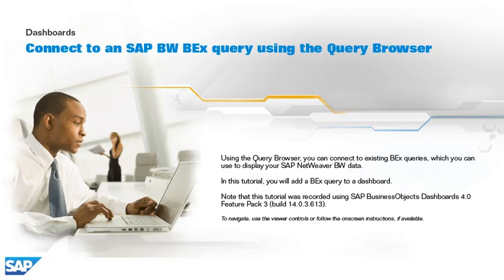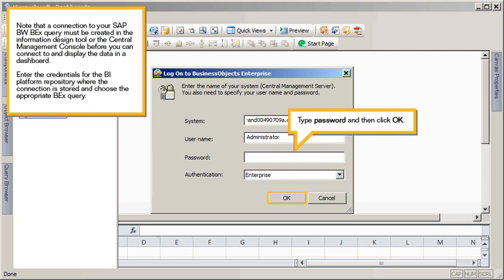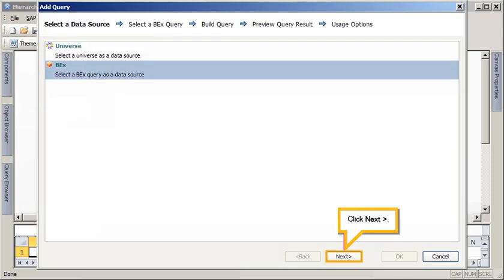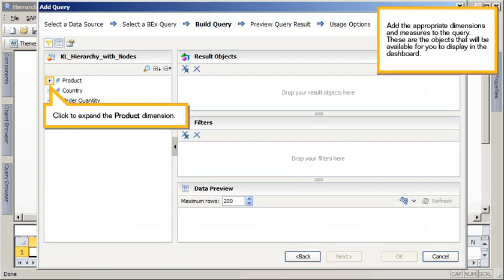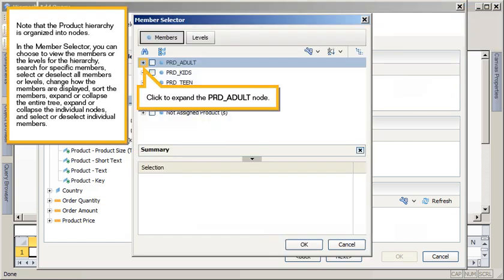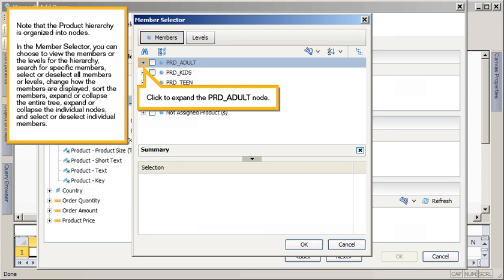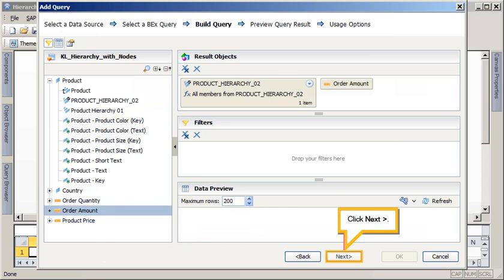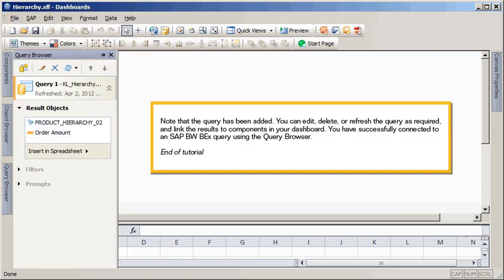Connect to an SAP BW BEx query using the Query Browser: Dashboards 4.0 FP3